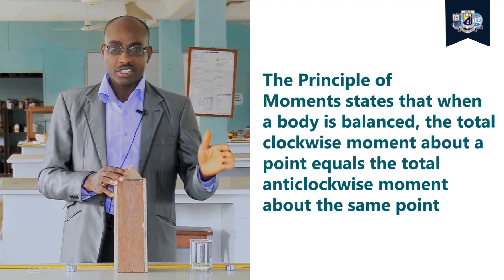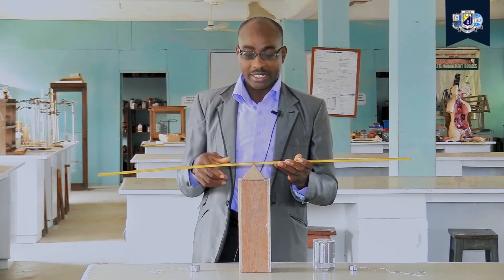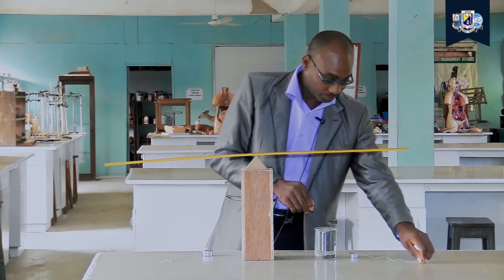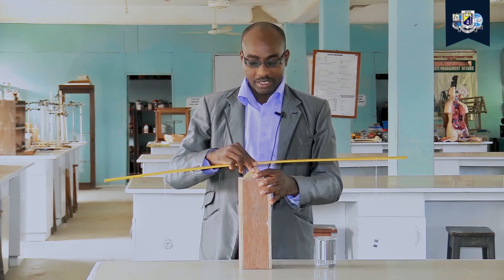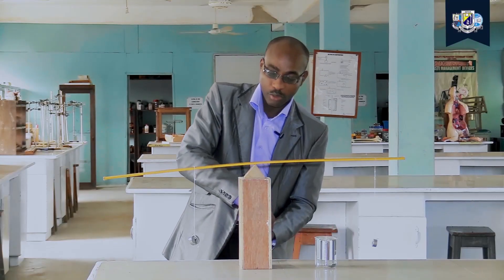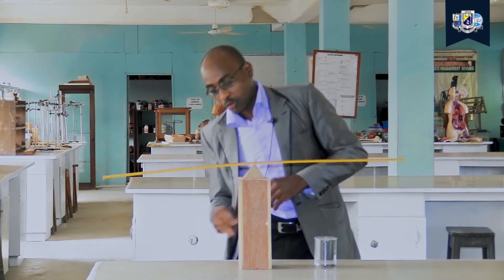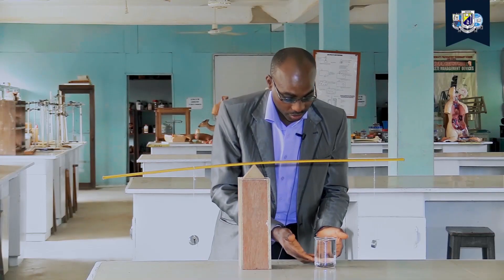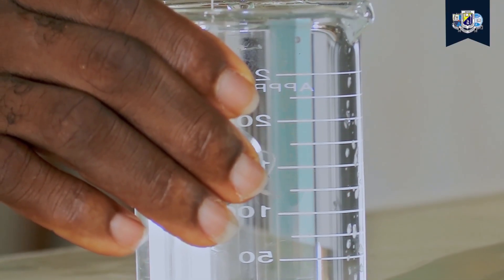SS3 PHYSICS: EXPERIMENT ON MOMENT OF A FORCE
SUBJECT: PHYSICS
CLASS: SS 3
TEACHER: MR. ATAMAN